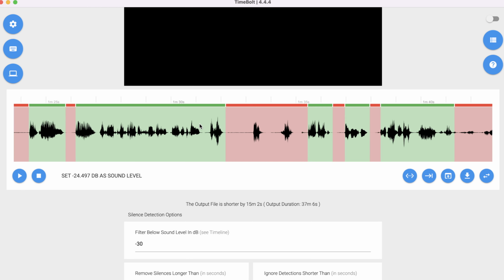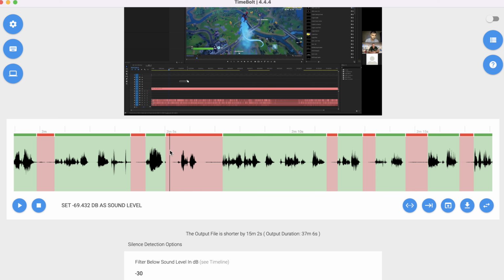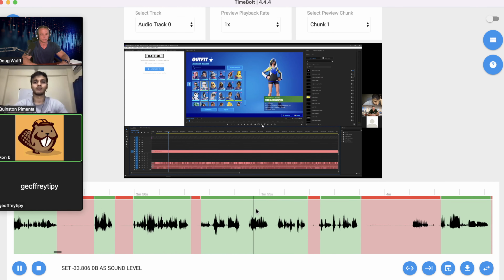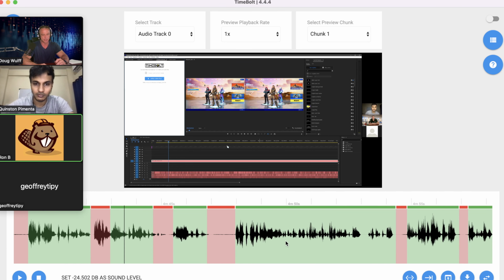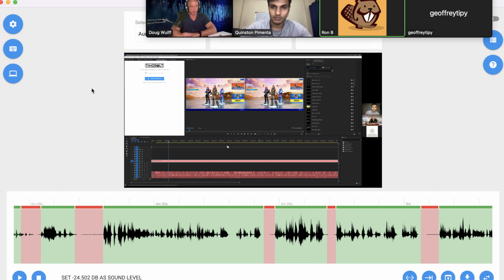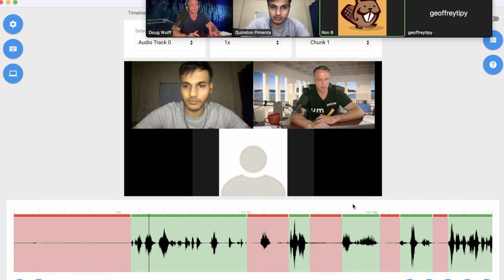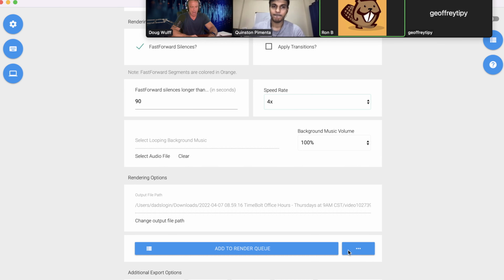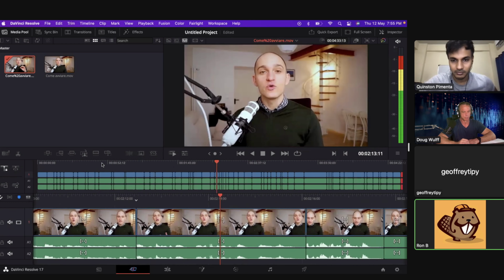Live Office Hours / Beginner Settings / Customer Interview / Affiliates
TimeBolt holds live office hours on Zoom every Thursday at 9AM CST.

The link to join Quinston and Doug live is below. Here are the topics we discussed:

00:00 Editor who is new to TimeBolt
01:26 Basic Settings
04:00 How to think of TimeBolt
07:00 Punch
08:21 Screen Capture
11:20 Flip Timeline
11:58 Speed Up Silences
13:20 Resolve Demo XML
18:31 Market Niche
25:44 Automation Suggestion
30:15 mic tips for wind noise
32:00 TimeBolta
36:00 making video funny
38:37 Crypto Investing
43:00 Affiliate Program